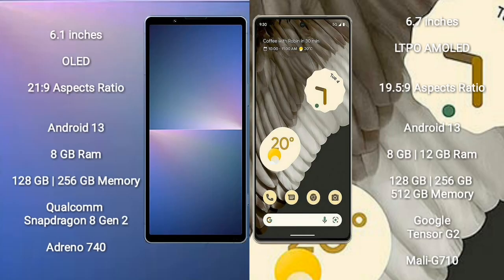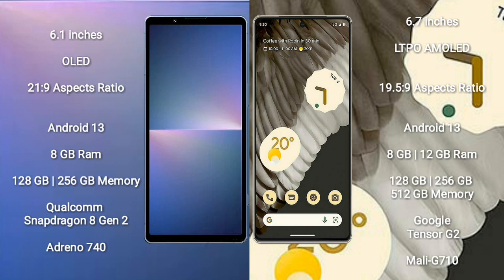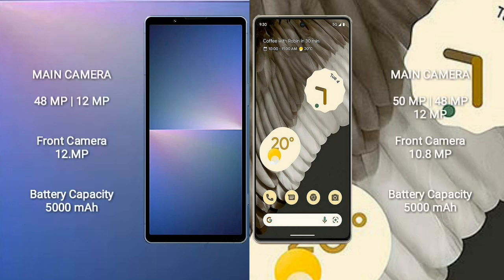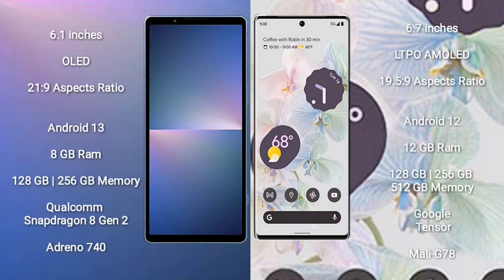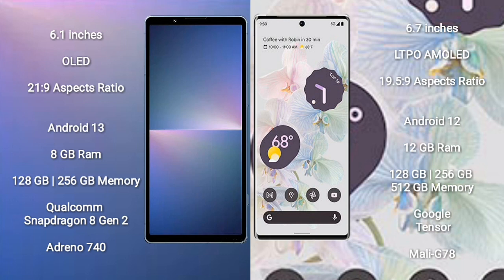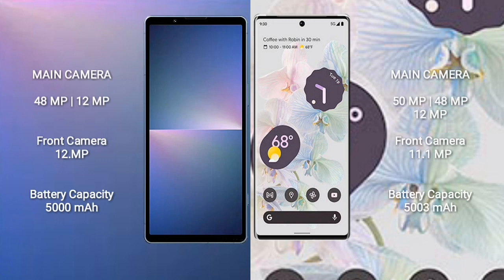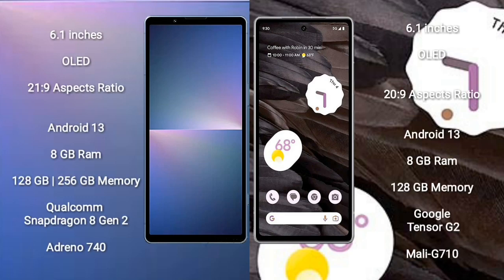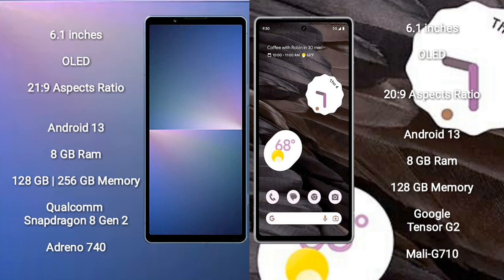Sony Xperia 5 V vs Google Pixel 7 Pro vs Google Pixel 6 Pro vs Google Pixel 7A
sony xperia 5 v vs google pixel 7 pro

sony xperia 5 v vs google pixel 6 pro

sony xperia 5 v vs google pixel 7a

speed test
camera test
display test
water test
fold test
drop test